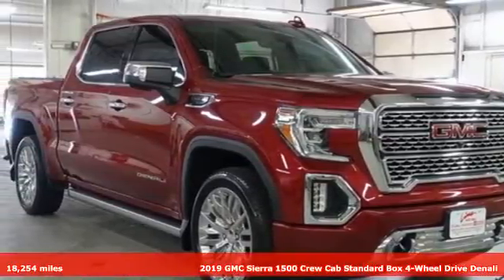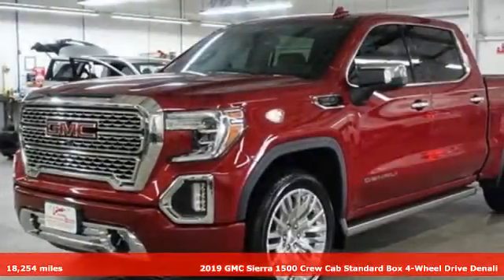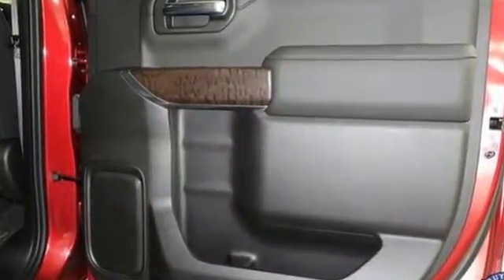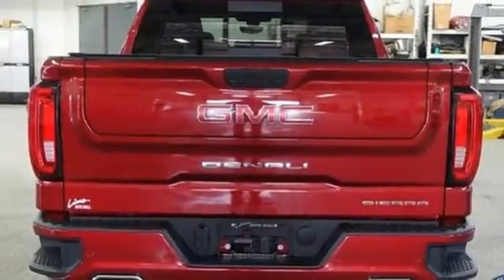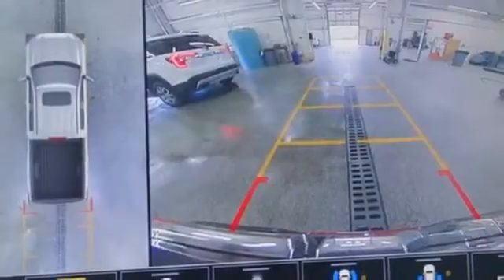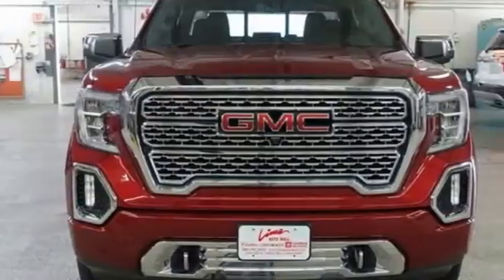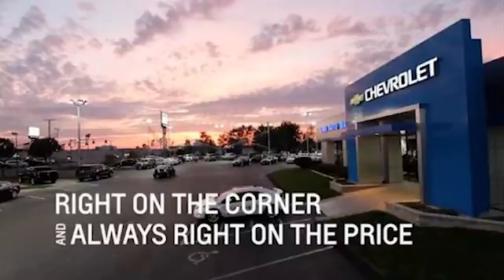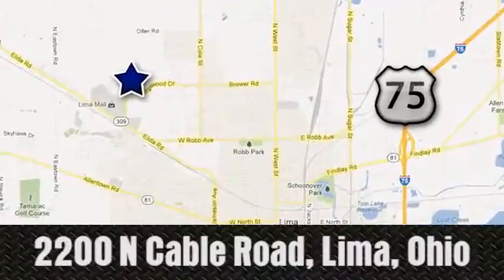Used 2019 GMC Sierra 1500 Lima OH Dayton, OH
Year: 2019
Make: GMC
Model: Sierra 1500
Trim: Denali
Engine: EcoTec3 6.2L V8
Transmission: 10-Speed Automatic
Color: Red
Interior: Jet Black
Mileage: 18254
Stock #: 86896Z
VIN: 1GTU9FEL9KZ386896
Clean CARFAX. Red Quartz Tintcoat 2019 GMC Sierra 1500 Denali 4WD 10-Speed Automatic EcoTec3 6.2L V8 IntelliLink Touch Screen Infotainment System w/Navigation, Remote Start, Power Sunroof, Power Liftgate, HUD/Heads-Up Display, Heated and Cooled Leather Seats, Bose Audio, Bluetooth, Backup Camera, Trailer Brake Controller, Universal Home Remote, Jet Black w/Perforated Leather-Appointed Seat Trim.brbrClean vehicle history too! Odometer is 4164 miles below market average!brbrbrFamily owned and operated since 1918 , Lima Chevrolet Cadillac is a quality oriented, full service automotive dealership that prides itself on creating a positive atmosphere for all of our customers and employees based on trust, respect, honesty, and integrity. If at any time you have a question, please do not hesitate to contact a Lima Chevrolet Cadillac professional online or give us a call at ! Please note the advertised price does not include sales tax, vehicle registration fees, other fees required by law, finance charges and any documentation charges. Dealership not responsible for equipment inaccuracies.

Address:
2200 N Cable Rd